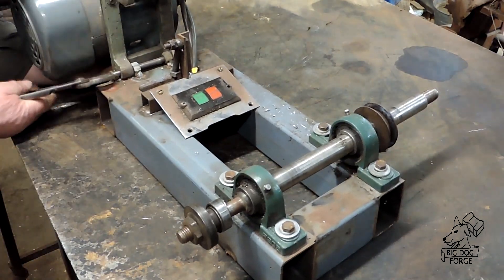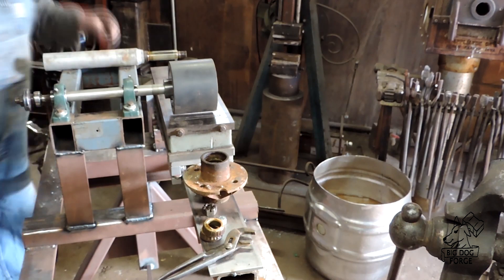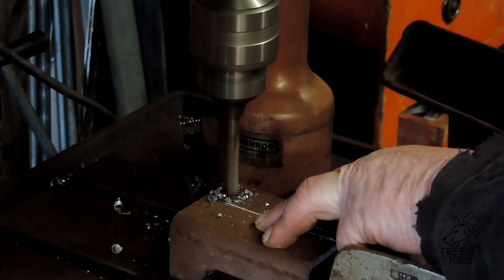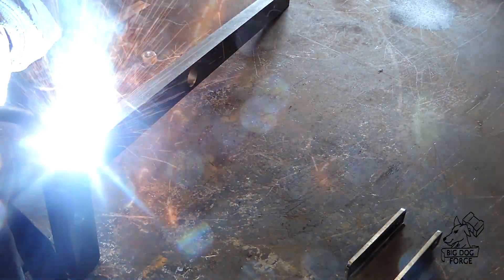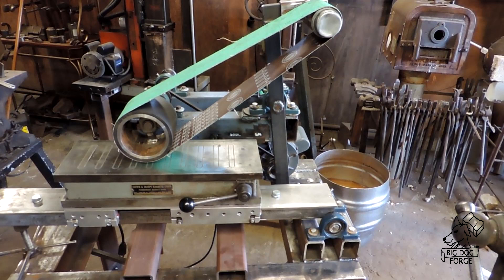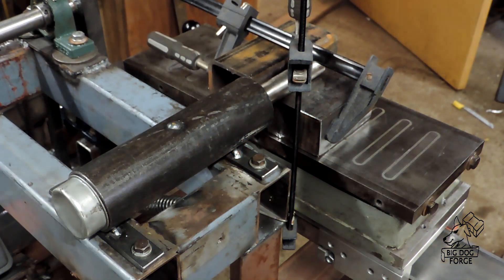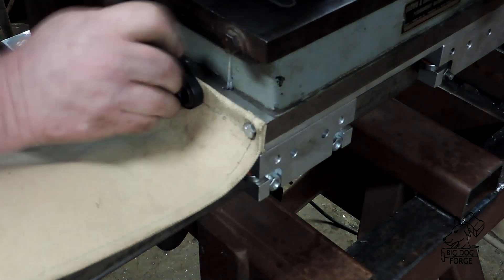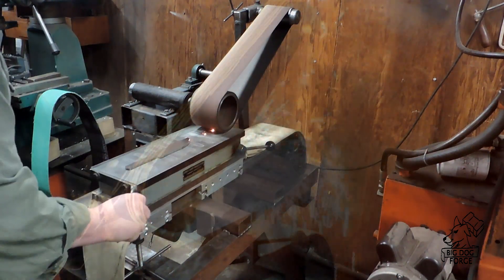SCRAP PILE SURFACE GRINDER PART #4